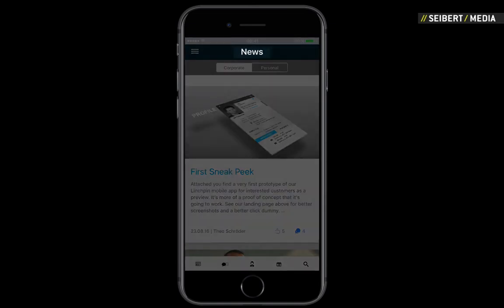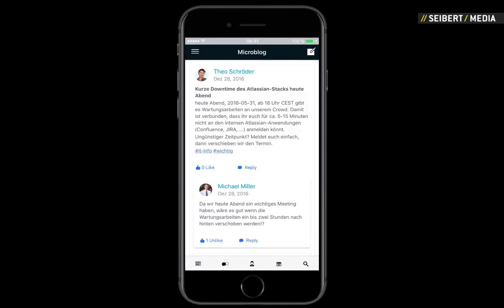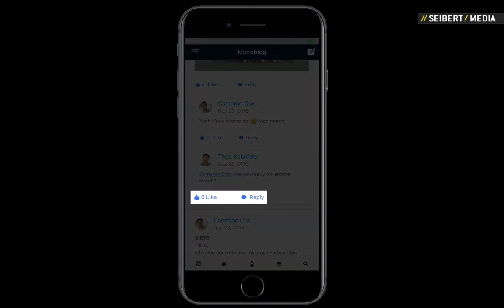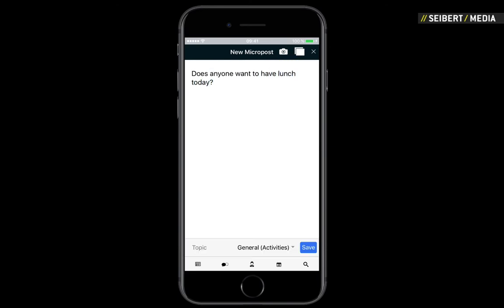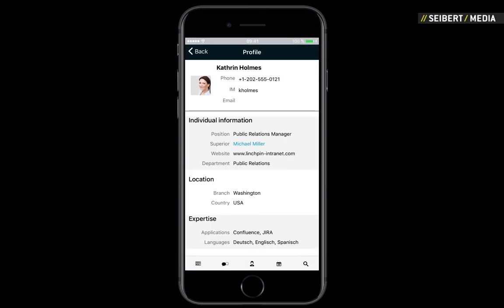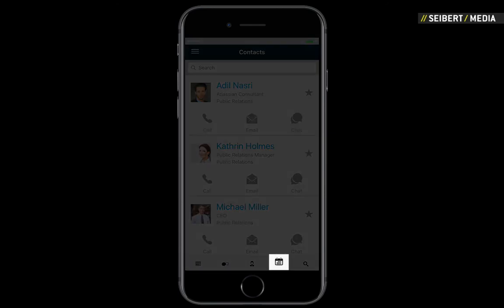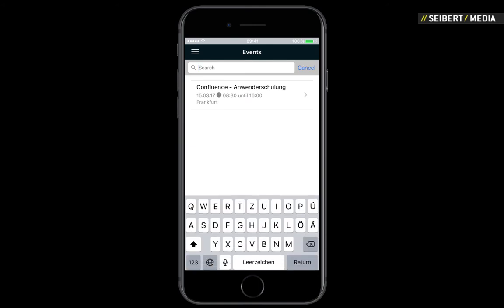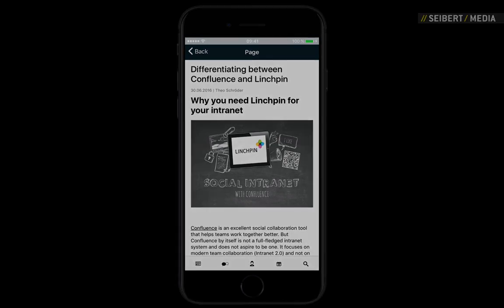Linchpin Mobile - User Demonstration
This is a short demonstration of the latest version of the new Linchpin Mobile App for Confluence.

Linchpin Mobile is constantly being improved and worked on in order to develop a product that fits your needs.